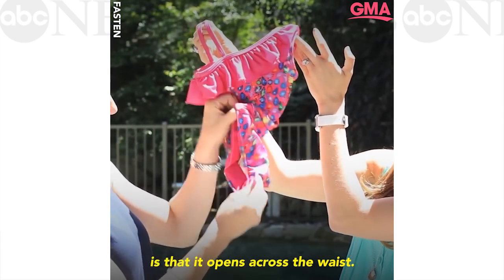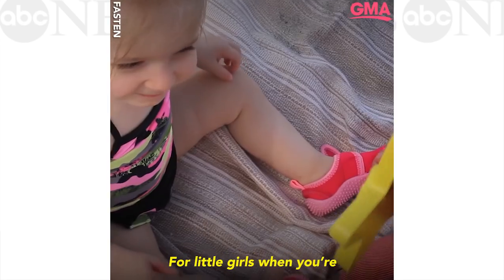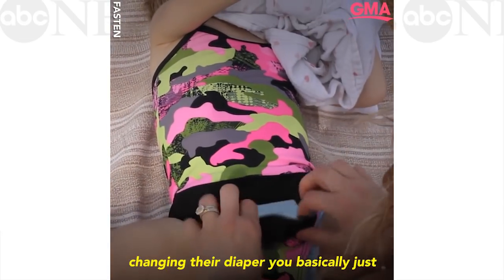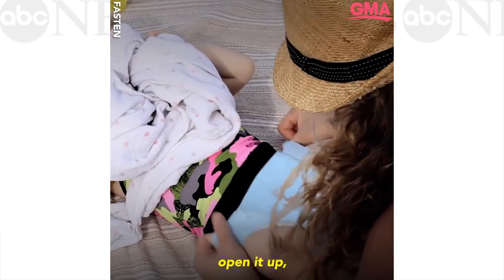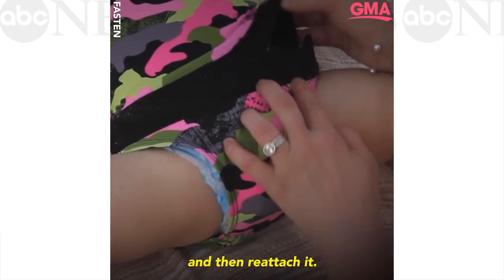Moms' bathing suit design solves every parent's beach day debacle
Jill Slater and Alexis Castellano of New Jersey, created a revolutionary bathing suit that'll change any parent's life who has a daughter that swims.